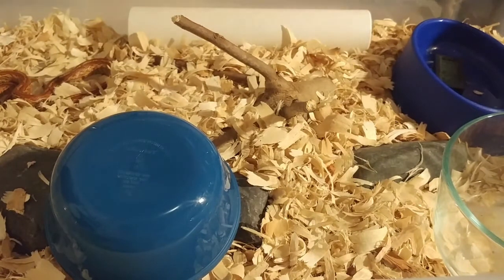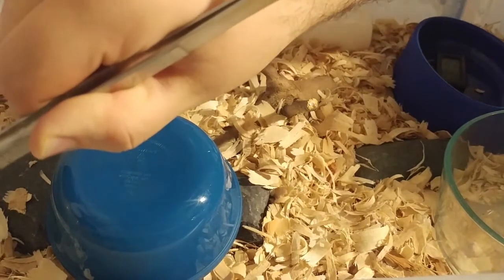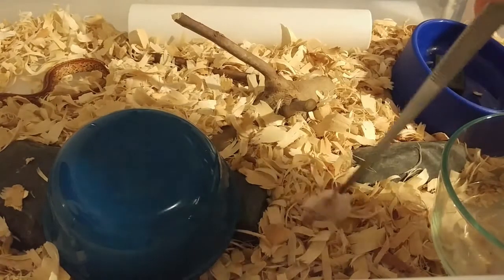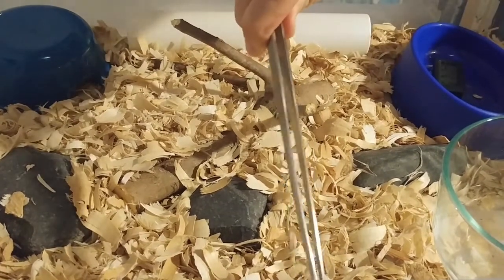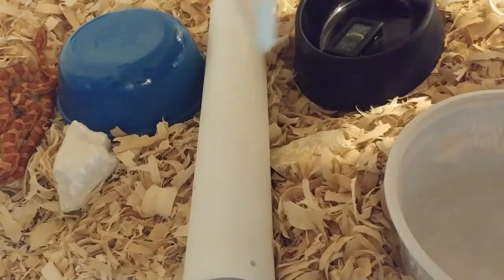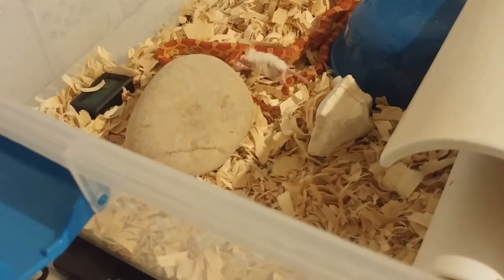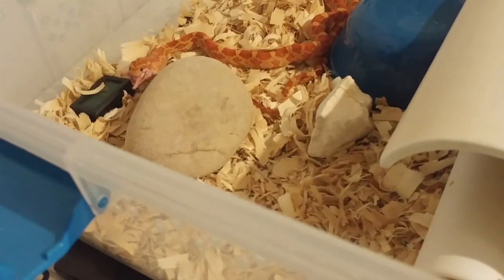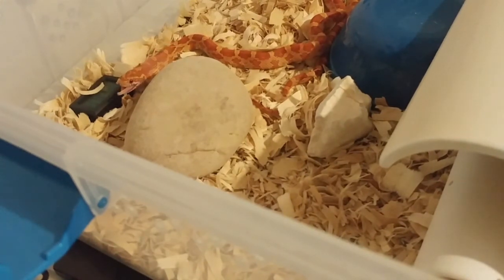Corn Snake Feeding in a Thunderstorm: Picky Eater: Acridostrasz: Masque Tessera Het Peach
In my struggles to get Acride to eat, I have heard that feeding during a thunderstorm will help a Cornsnake eat.